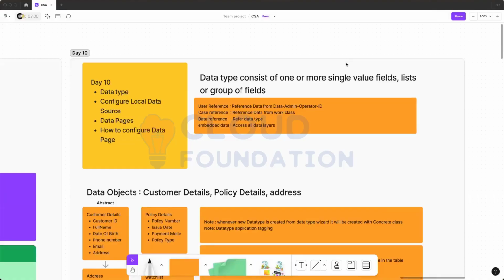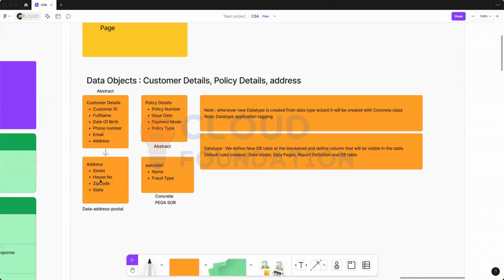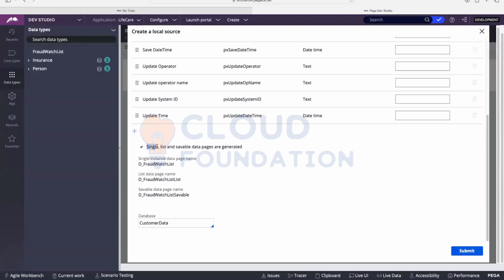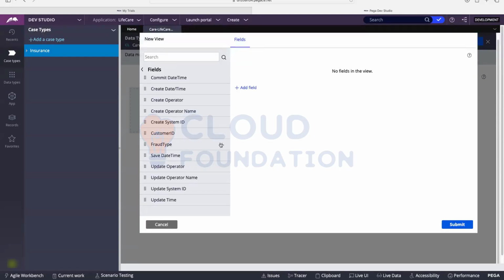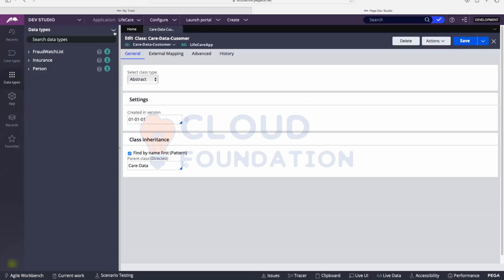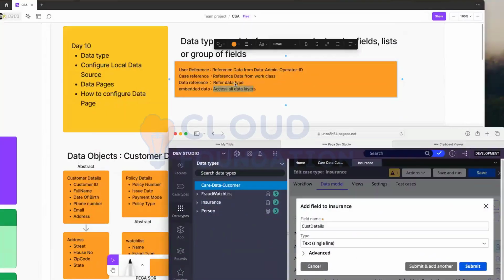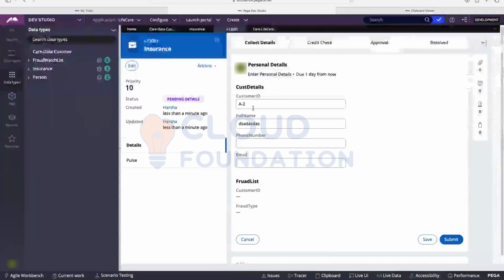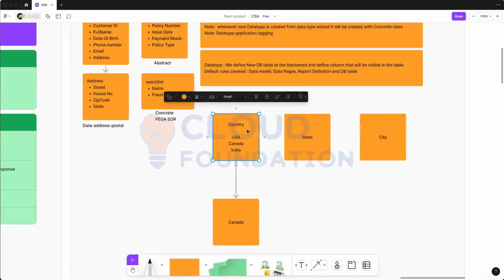Data types | Pega CSA Tutorial | Pega CSA Training | Learn Pega CSA | CloudFoundation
Welcome to Our Pega CSA Training Course!

This pega csa course is perfect for anyone wanting to dive into the PEGA platform and become a certified system architect.
Learn the basics of PEGA, application development, and business process design. Perfect for beginners and IT professionals alike. Enjoy engaging videos, quizzes, and community support. Start your journey to PEGA certification today!
In this Pega CSA Tutorial Video, we will cover key concepts, best practices, and hands-on examples to help you effectively implement Pega CSA solutions in real-world scenarios.
Learners can succeed in their careers or commercial pursuits by staying up to date on industry trends and improving their abilities using Pega CSA training materials.

Looking for a comprehensive, yet flexible Pega CSA Training?

This video teaches you the fundamental concepts in Pega CSA.
If you are looking to start your career in the Pega platform then Cloudfoundation provides online training on Pega Technology.

Topic Covered: -

This video is about Data types in Pega CSA.